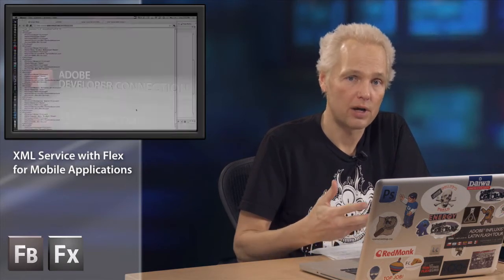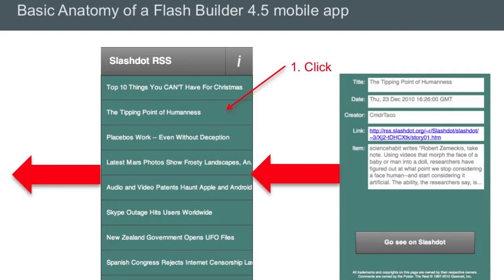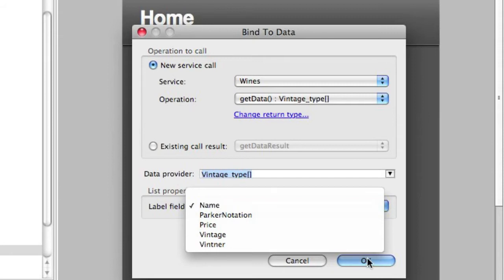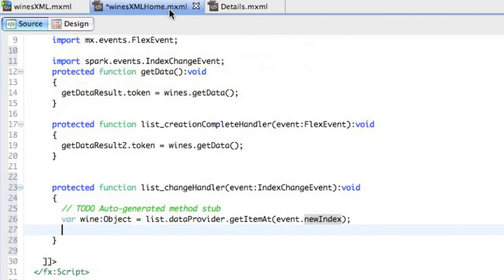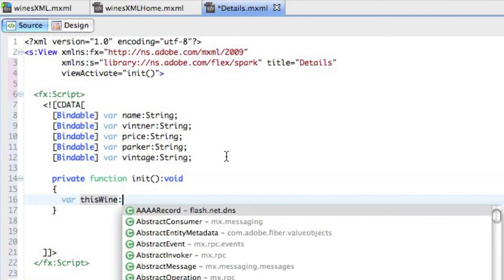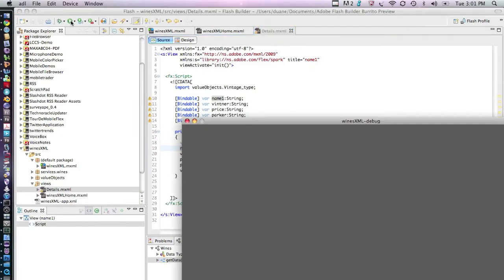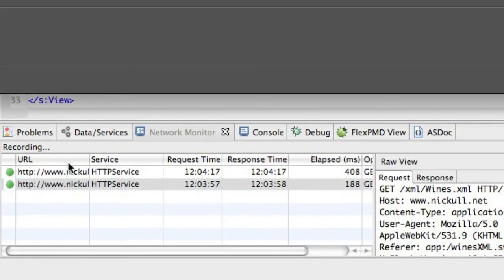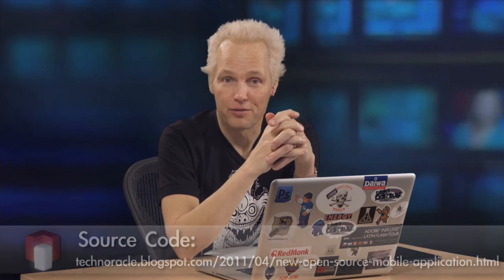ADC Presents - Remote XML Services in Flex Mobile Applications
Join Duane Nickull as he builds a mobile application that binds to an XML Service using Flash Builder 4.5. Included are best architectural practices for manipulating and displaying the data.